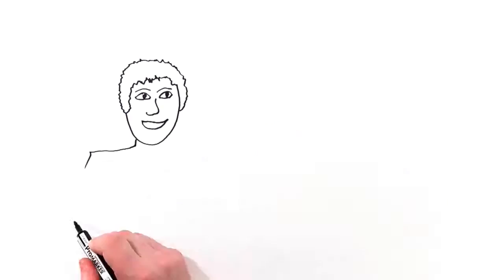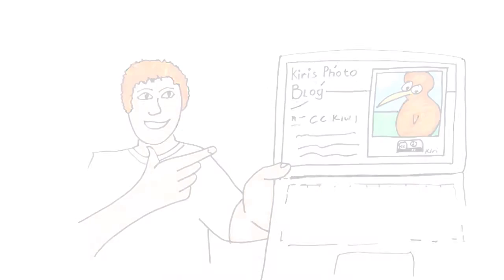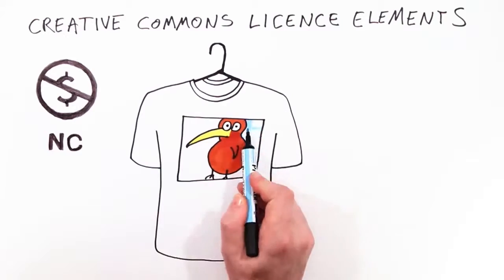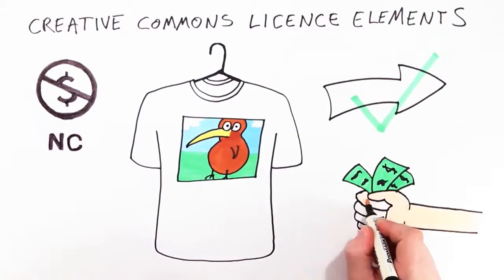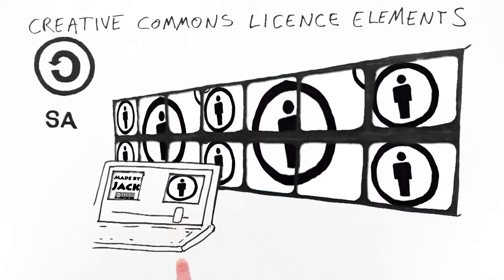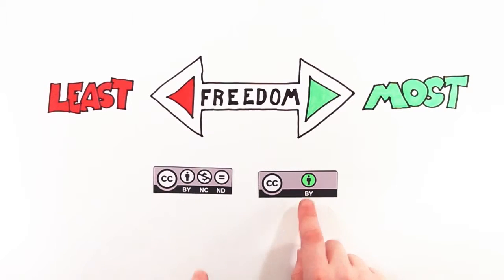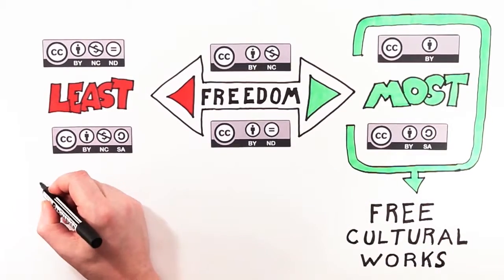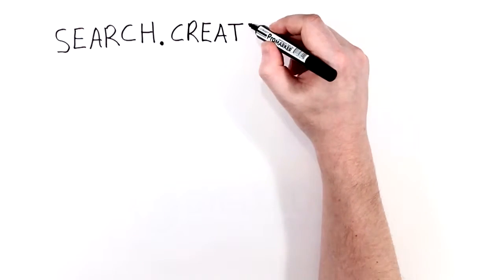Creative Commons Kiwi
Video explaining how CC works.